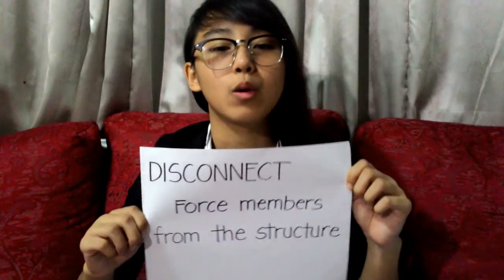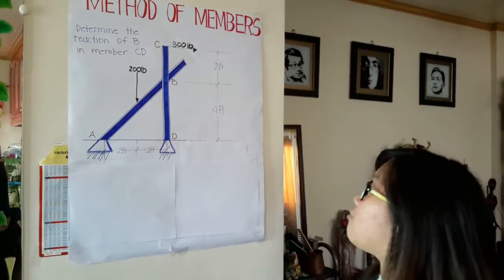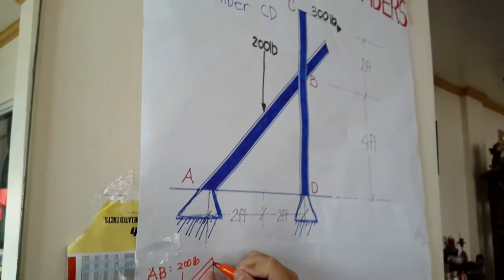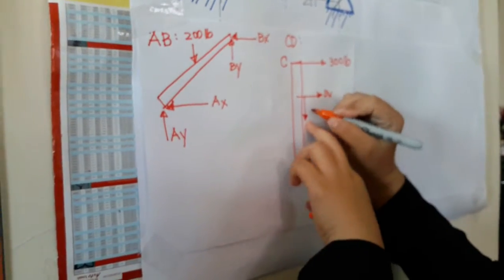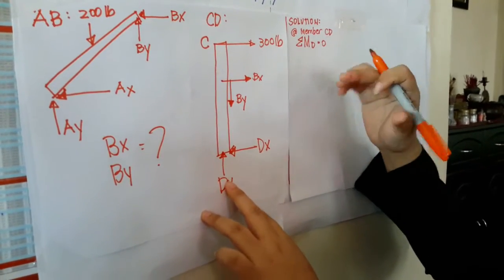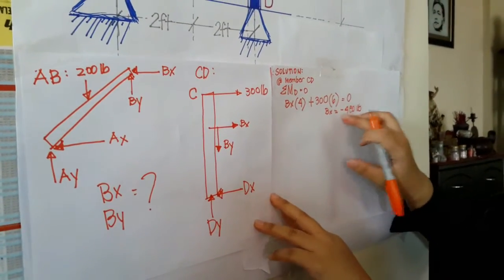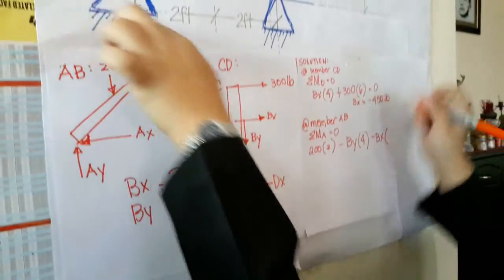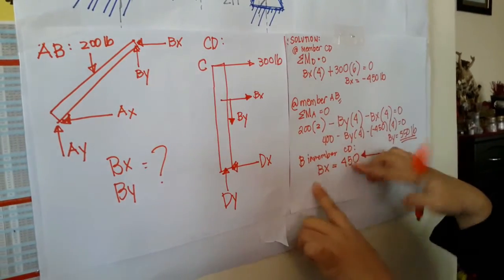Method of Members